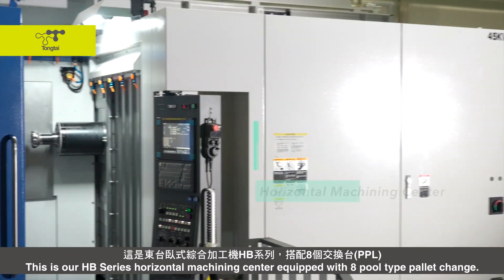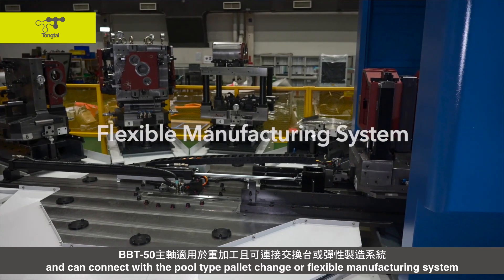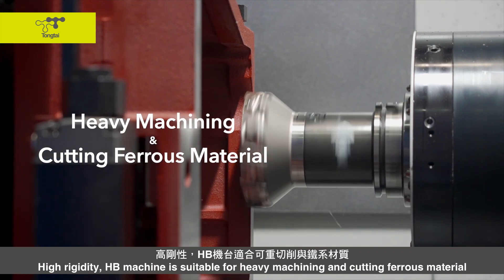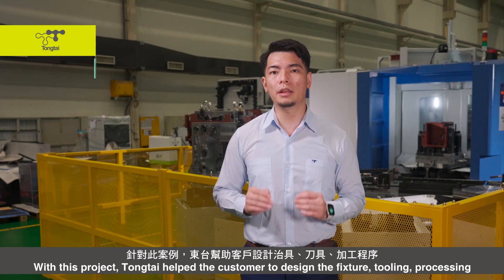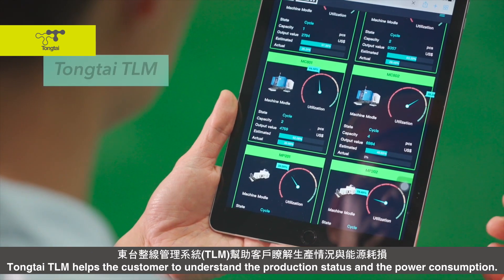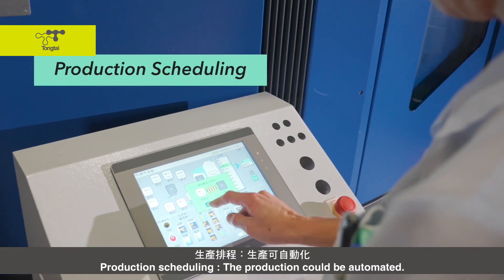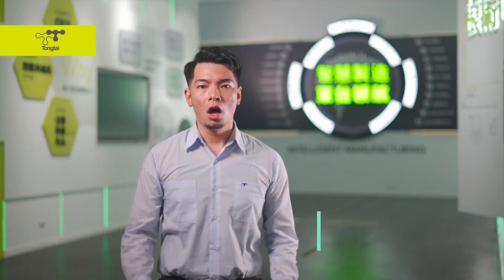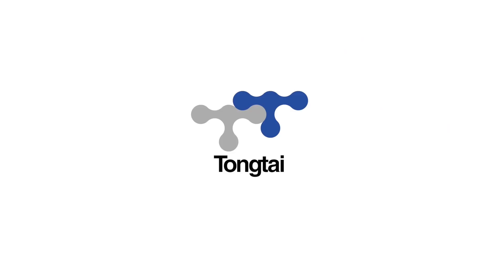HB Series Equipped with a Flexible Manufacturing System 臥式加工中心機｜彈性製造系統｜Tongtai 東台精機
Tongtai provide various customized options to the customers for assisting them to implement the needs of Automation and Data Visualization.

Tongtai Horizontal machining center, HB Series, equips with a built-in spindle with the features of 10.000 rpm with high torque (420 N.m). It is suitable to do heavy duty and ferrous materials machining. In this case, Tongtai uses a 8 pallets changing system, RFID tool management system, and applies TLM system to do comprehensive production line management. With this automated production line, it solves the customer’s problems in delivery time estimation and quality issues. Furthermore, it releases 75% factory space and saves 50% costs in labor management.

東台提供多種客製化選項，協助客戶實現產線自動化與資訊可視化！
東台臥式綜合加工機 HB系列具有高扭力10,000 rpm內藏式主軸，適合重切削與切削鐵系材質加工。在這個案例中，東台採用臥式加工中心搭配多個工作站、並搭配RFID系統進行刀具管理與使用TLM來做整廠整線管理，透過這條自動產線來解決客戶對於交期預估與相關加工品質問題。替客戶釋出75%的工廠空間以及節省50%的人力與管理費用。